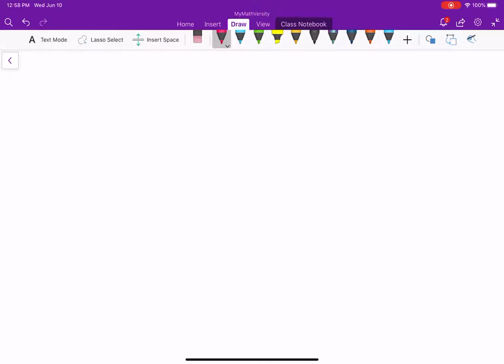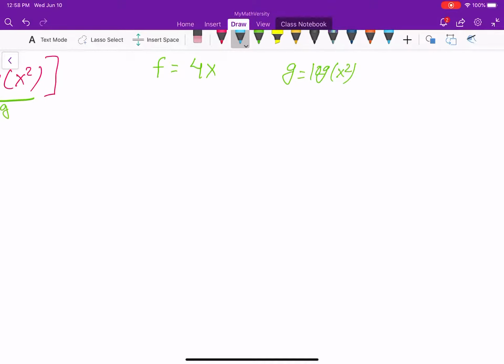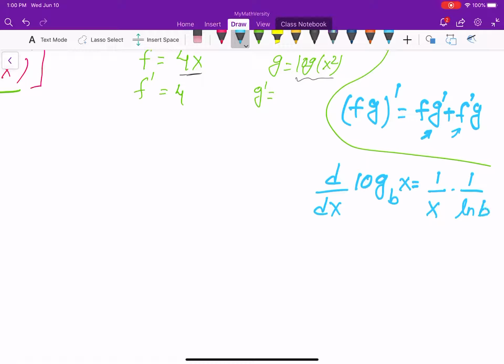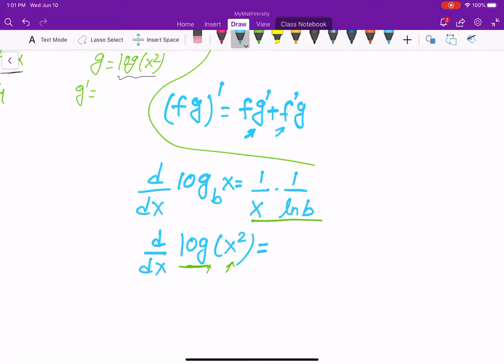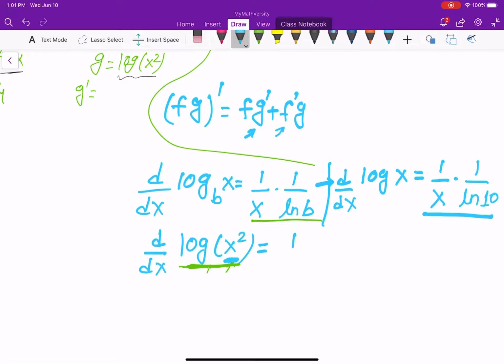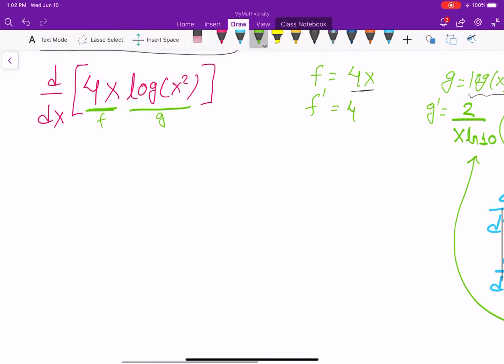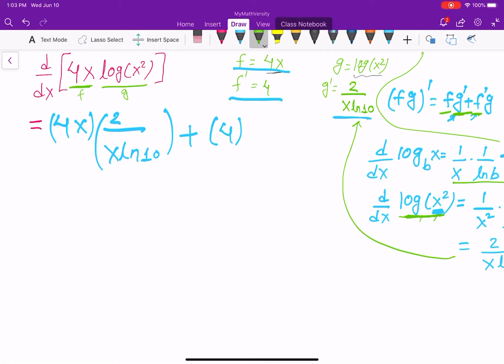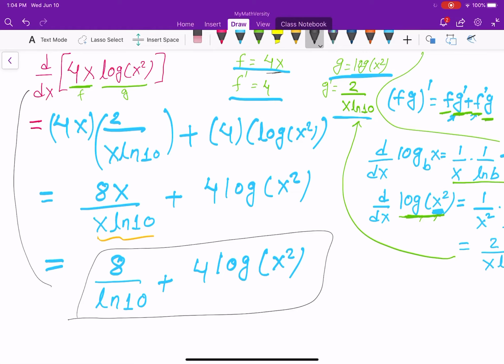Example: Find the derivative of the given function